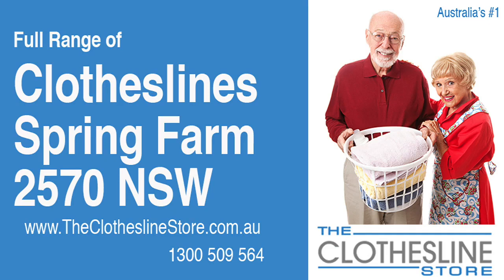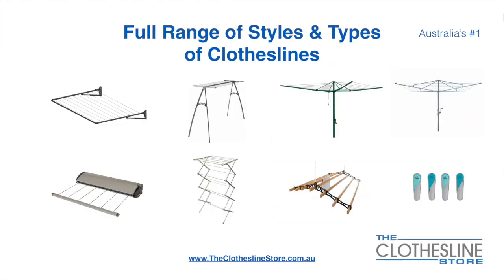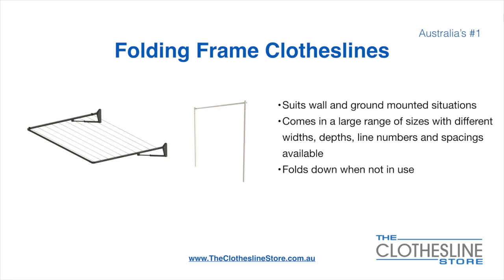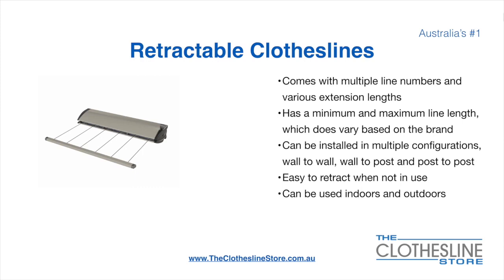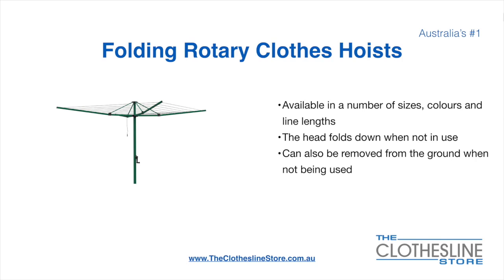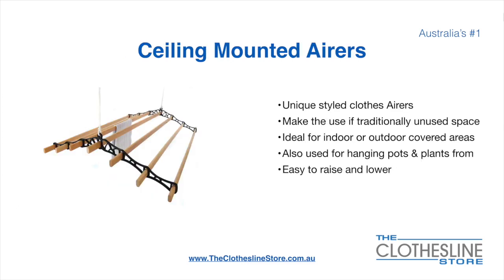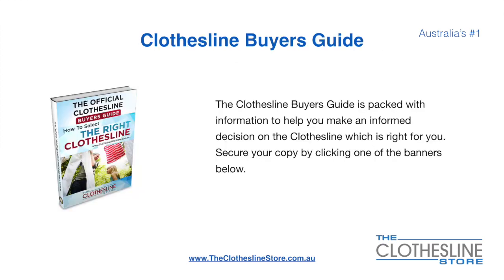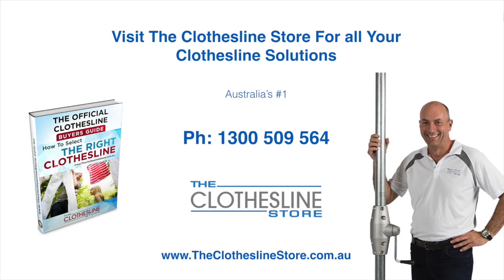If You're Looking For a New Clothesline in Spring Farm 2570 NSW We Have a Solution For You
If you are looking for a new clothesline in the Spring Farm 2570 NSW area we have a solution for you

- Retractable
- Portables

So for all your clothesline solutions in Spring Farm 2570 NSW visit us